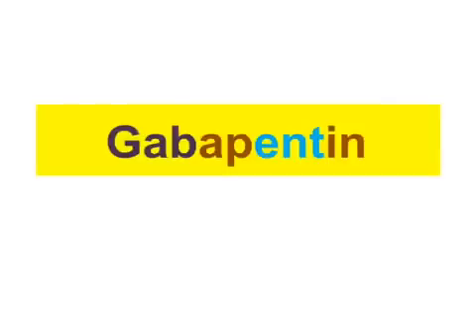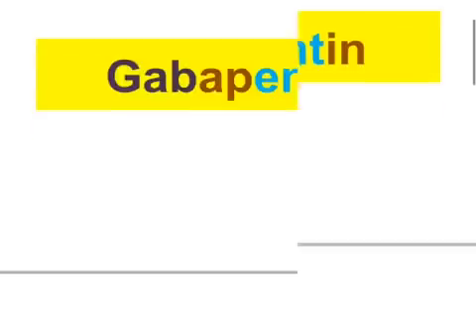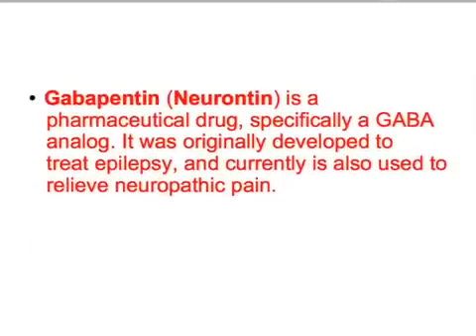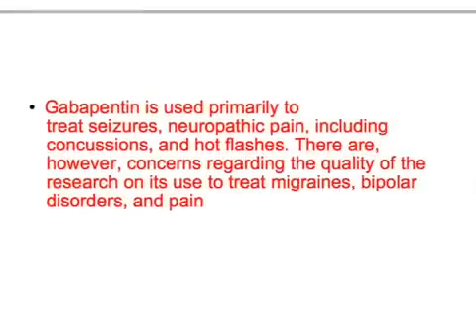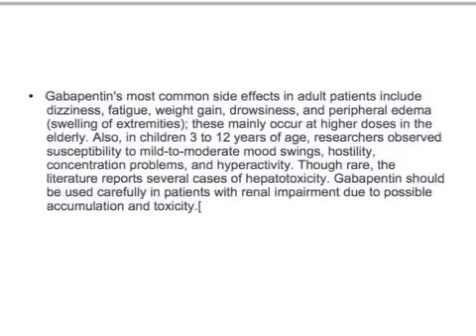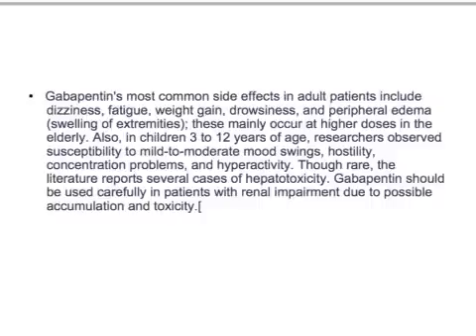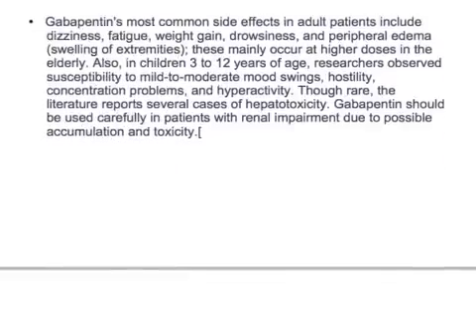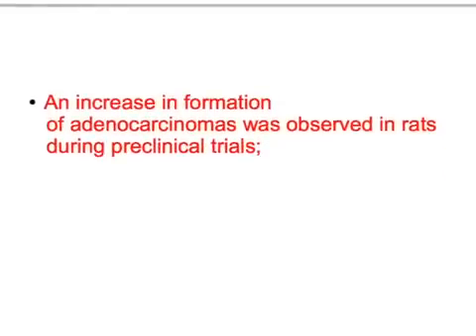USMLE: Medical Video Lectures Pharmacology about Gabapentine by UsmleTeam